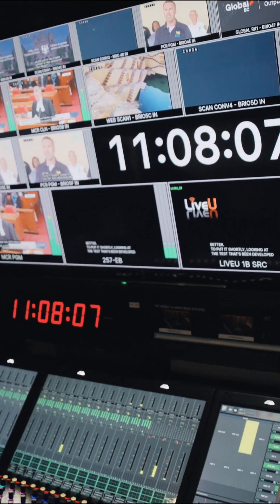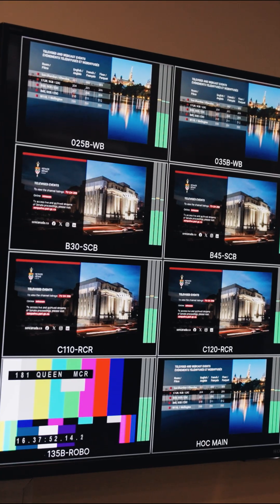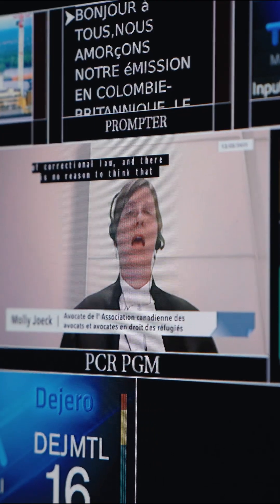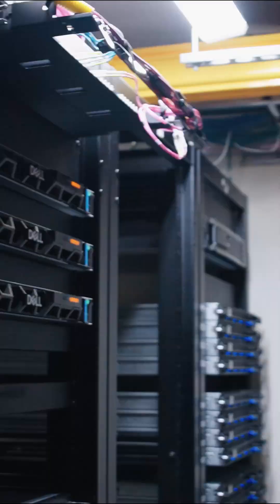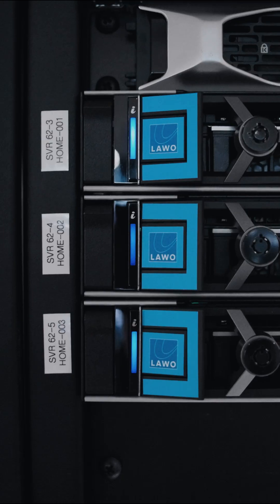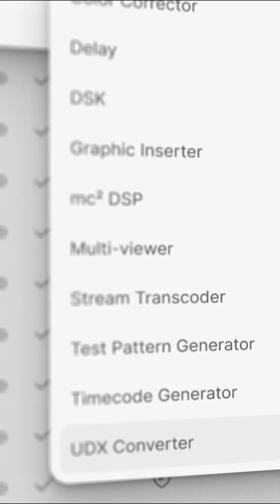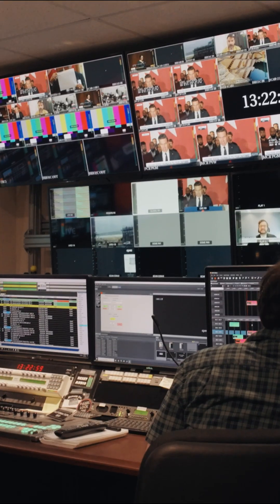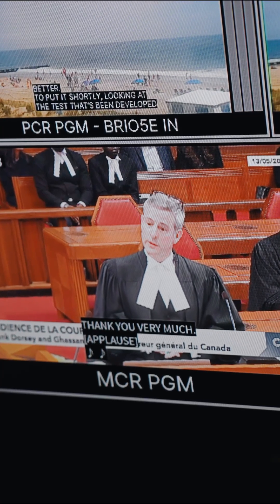Do you know a multiviewer that keeps pace with changing production workflows in a flash?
When CPAC, a Canadian broadcaster, needed a next-generation multiviewer solution, they chose Lawo’s HOME Multiviewer app for its unmatched flexibility:
✅ Spin up multiviewer instances (mosaic heads) on demand
✅ Drag & drop-create comprehensive layouts in seconds
✅ Enjoy an ultra-fast and precise response with built-in HDR/SDR conversion
✅ Native support for SMPTE ST2110, NDI, SRT, JPEG-XS, Dante AV
✅ Scale up with the .edge gateway to use more signals (free proxy generators for bandwidth and CPU optimization are included in our current promo) and additional HOME Multiviewer heads

Discover how agile your workflow can be—and take advantage of our limited-time Multiviewer offer. Transform your 1RU server into an agile, space-saving, all-in-one monitoring powerhouse.